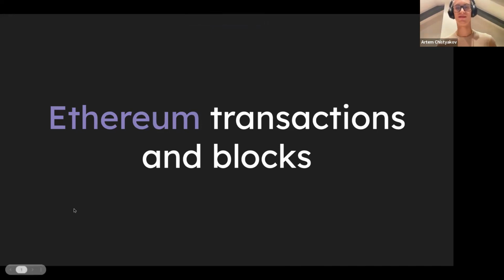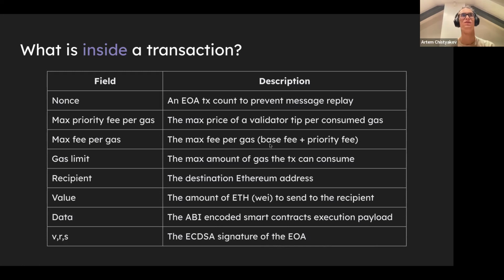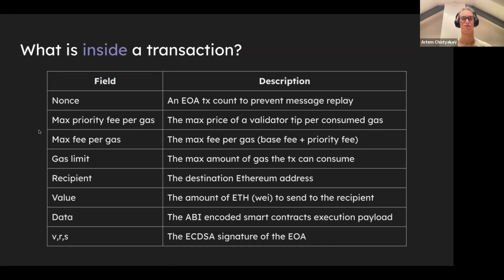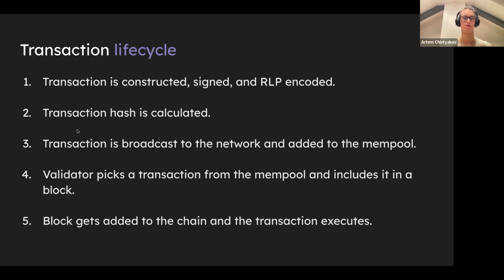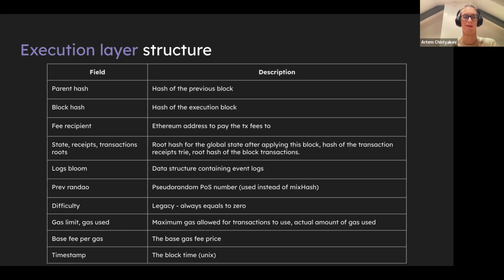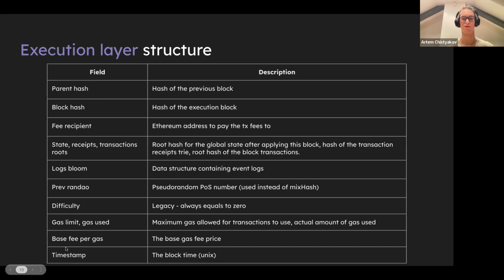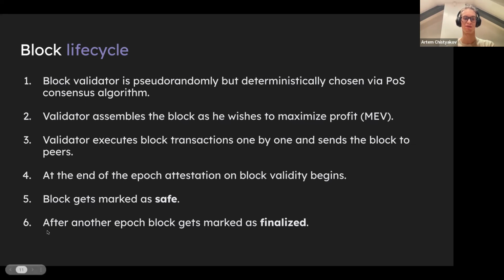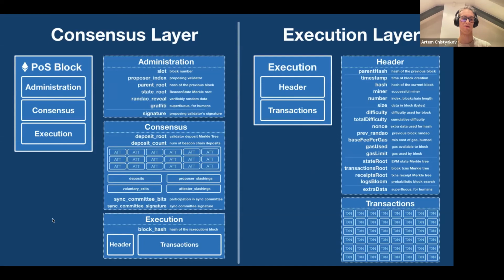Lecture #17. Ethereum transactions and blocks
Ethereum transactions and blocks
This is a recording of live lectures from the course "Blockchain and Decentralized Technologies"